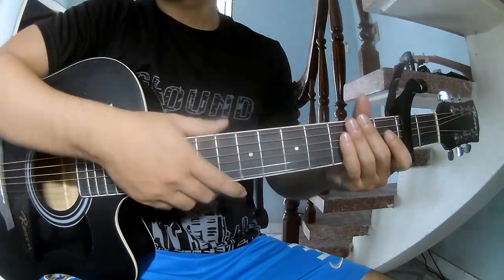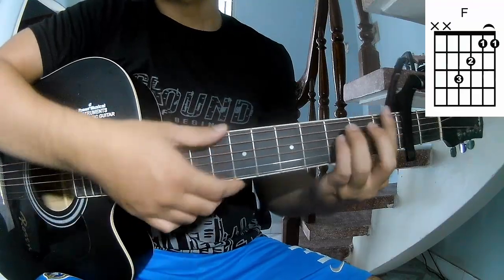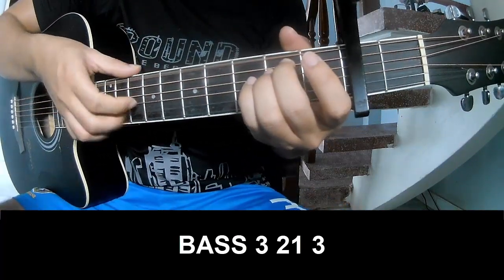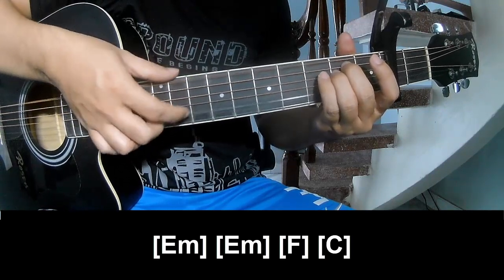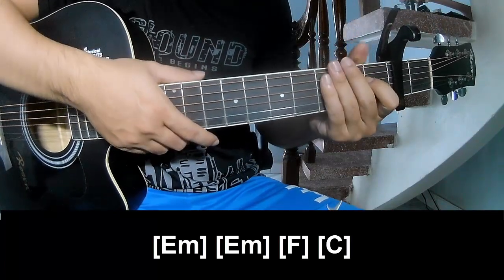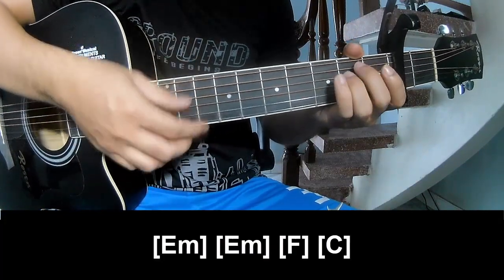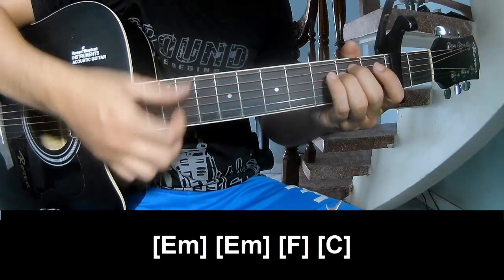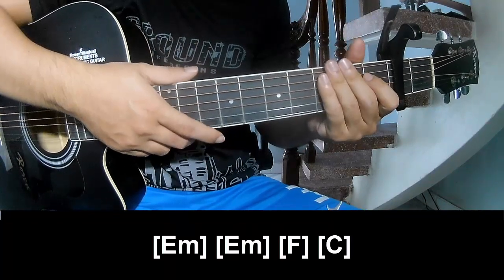How To Play Guitar White Glove By Dove Cameron Version 1